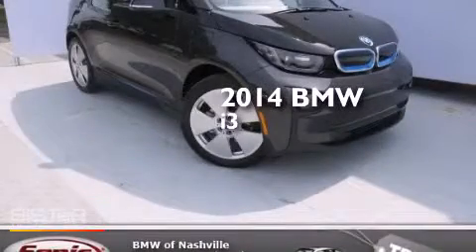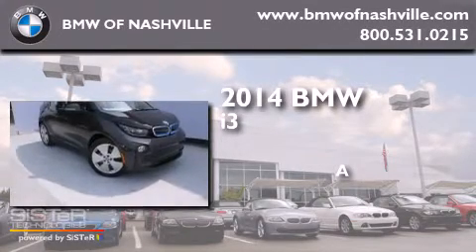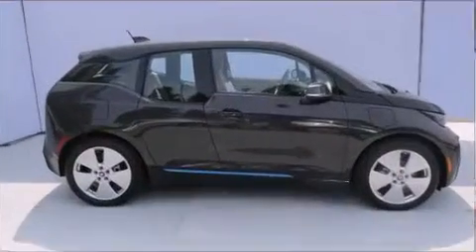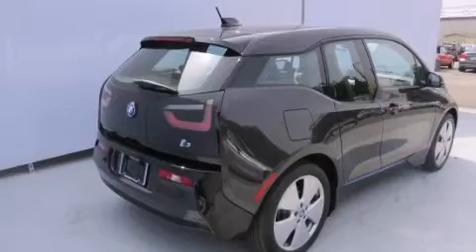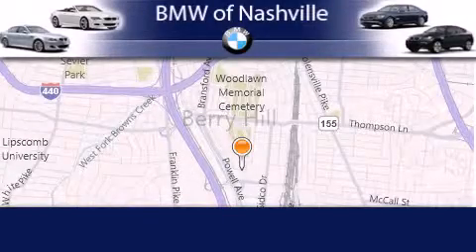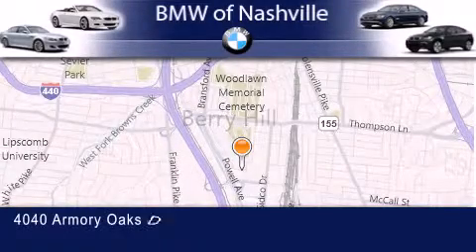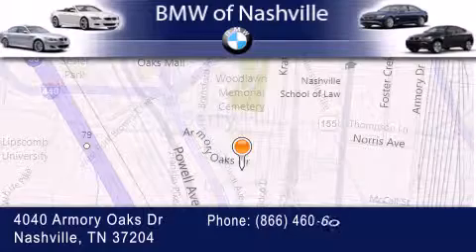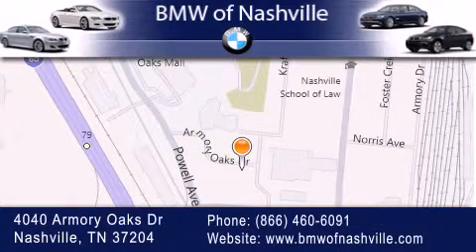2014 BMW i3 Nashville TN 37204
We've been honored to serve the Nashville TN area , we promise that your experience at our dealership will exceed your expectations ! Year : 2014 Make : BMW Model : i3 Engine : Trans . : 1 speed automatic Exterior : Laurel Gray Metallic w/BMW i Frozen Blue Accent Miles : 3 Interior : Mega Carum Spice Gray BMW of Nashville 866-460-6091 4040 Armory Oaks Drive Nashville , TN 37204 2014 BMW i3 Nashville TN